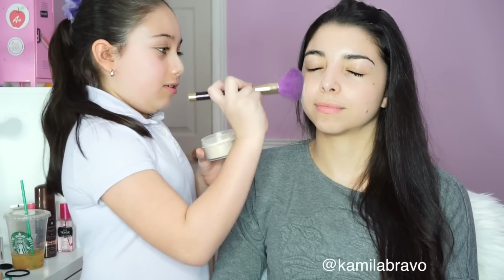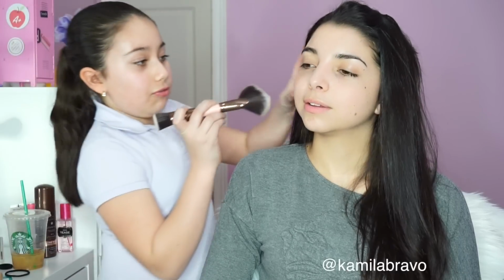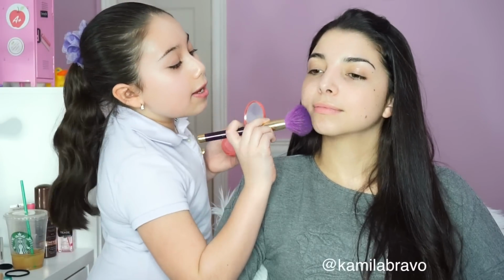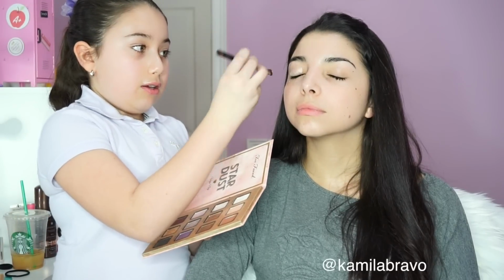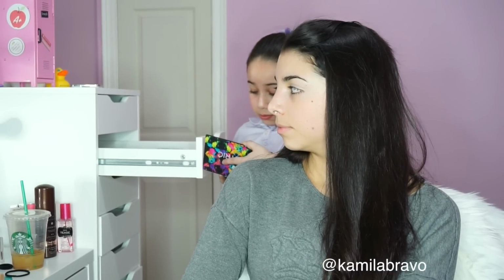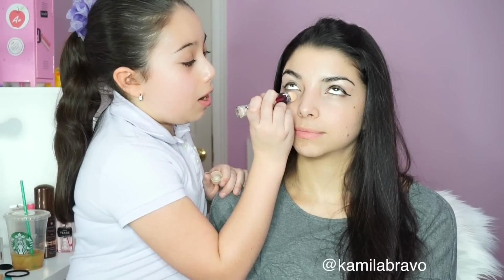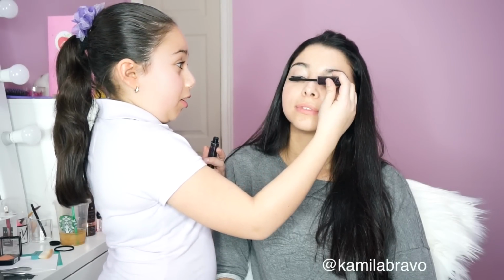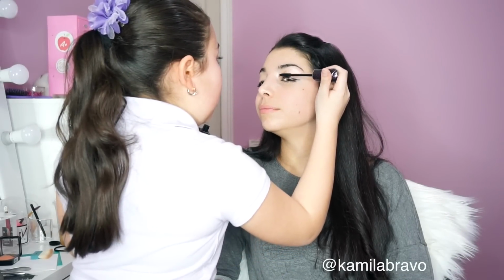Little Sister Does My Makeup ! Xo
Hi Guys! My Little sister Isabella wanted to do a makeup video with me since she watches all of my tutorials home and she said she was ready to be an Artist too! hehe. I hope you enjoy this video and her goofy personality . She is something else hahaha. and cracks me up with her imagination!